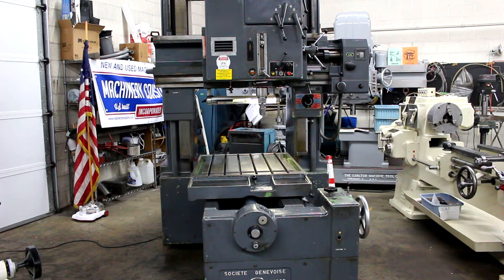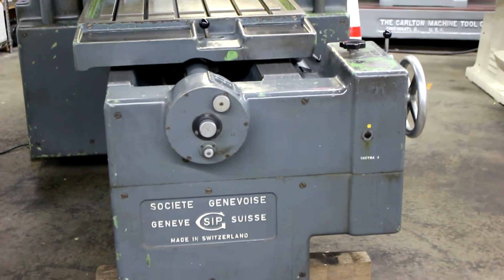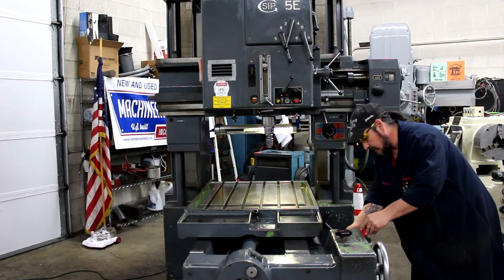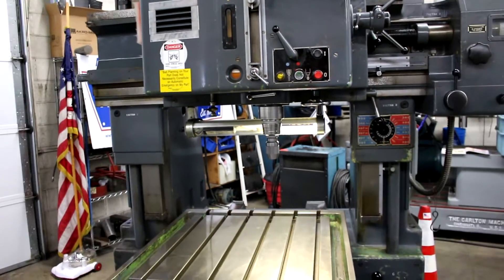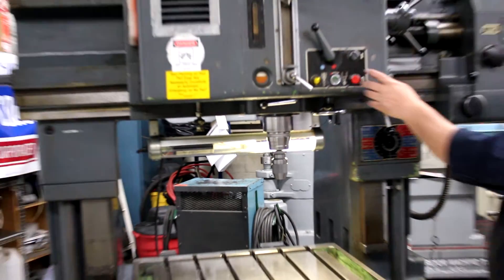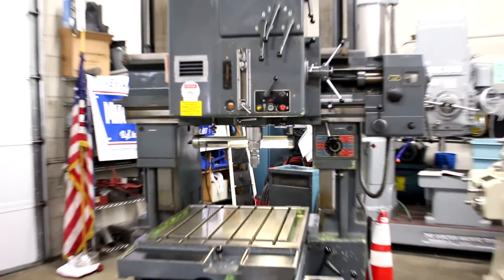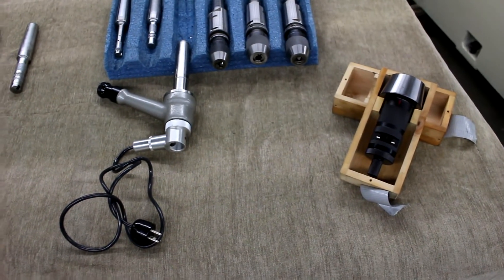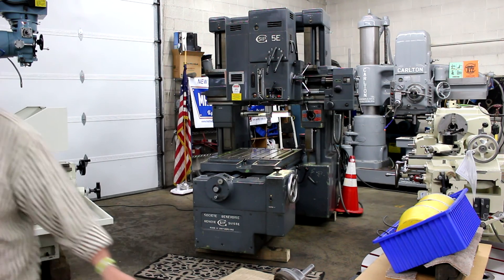Sip Vertical Jig Boring Mill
Very Low Hour
Pre-Owned High-Precision Sip Jig Bore Vertical Milling, Drilling & Boring Machine
         Gantry Type Boring Mill               Made in Switzerland
              Model: MP-5E                               Serial No: 1202

Diameter of Spindle:   3 47/64”
Spindle Speeds:    12 changes   55 to 2250 RPM
Drilling Feeds, Metric:   4 changes     0.04 – 0.21 mm
Drilling Feeds, Inch:    4 changes    .0015 .003 .005 .008
Spindle Stroke:     7 3/32”
Spindle Taper
Size of Table:     31 ¼” x 35”
Vertical Travel of Column:  29”
Longitudinal Table Travel Movement:   28”
Free Pass Between Machine Columns:   34 29/64”
Maximum Pass Between Table & Spindle:  37 ½”
Minimum Pass Between Table & Spindle:  7 7/8”
Main Motor:      5 HP
Electricals:   220/440 V 3 phase (currently@440 Volts)

Complete with:
• Built in Feeds in all directions, Power Rapid Traverse in all directions, Factory standard set up
• Extensive Sip tooling package w/ boring heads, keyless drill chucks & boring bars, all in excellent condition.
o 2 each Sip Original Boring Head units, 3 ½” Wide Body, with 7/8” straight shank
o 4 each Albrecht Keyless Drill Chucks, w/integral MT # 4 Shank, original units
o 9 each Sip Original Boring Bar holders, individual boring bars with indexable inserts ranging from 5/8” to 2 3/8” diameter of the boring head.
• Built-in side dial indicator system for spindle head and table movement with clear bezels

Condition: Just received! Fine tool in rare condition. From long term stand by storage. Runs excellent.
       Flaking on ways is HIGHLY visible! Super smooth & quiet,               dripping with Tooling